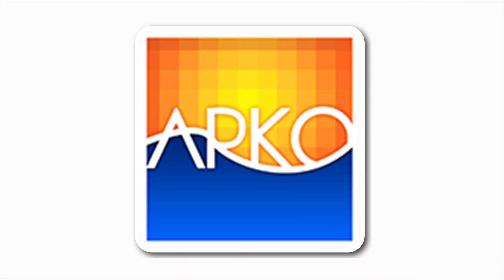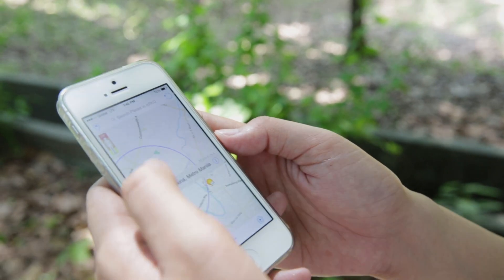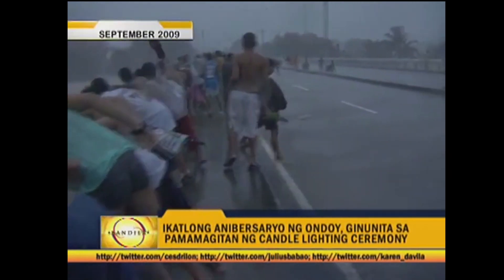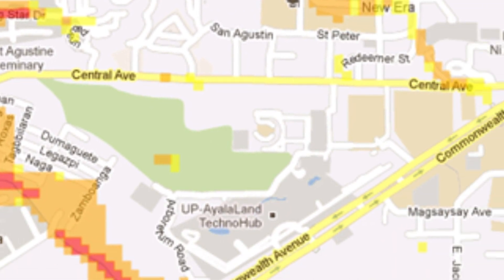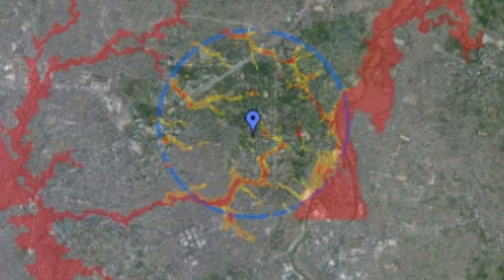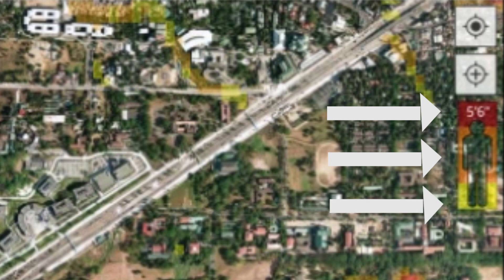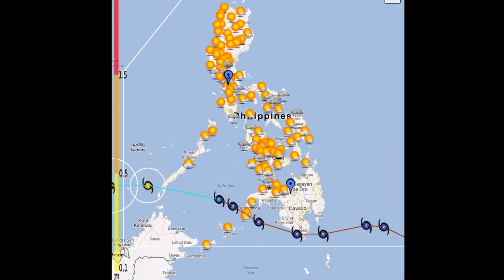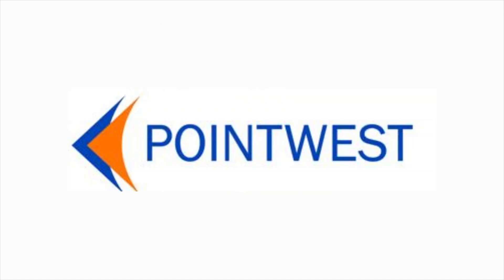ARKO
ARKO is a mobile application which provides users with accessible, understandable, and accurate information about flood hazards.

By utilizing the accessible and understandable information about flood hazards in ARKO, users can identify early on which areas in their community are flood prone, and which areas are safe and could be used for evacuation.

Once you open the ARKO application in your smartphone or tablet, a flood hazard map within 2.5 kilometer radius in your area will appear.

Information such as the areas which will be affected by floods and the expected flood height will also appear.

ARKO also provides hourly rain forecast of up to four hours in any given area.

It also features typhoon track markers within the Philippine Area of Responsibility (PAR), enabling users to conveniently monitor typhoons through their smartphones and tablets.

The ARKO mobile application was developed by DOST-Project NOAH, in collaboration with the Mobile Team of Pointwest Technologies Corporation.